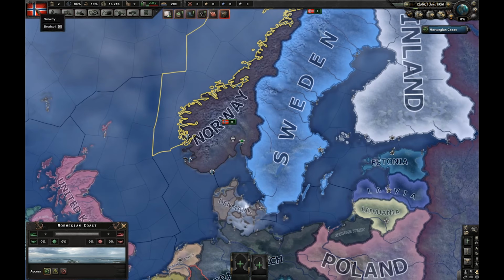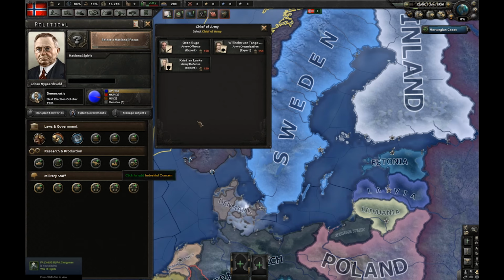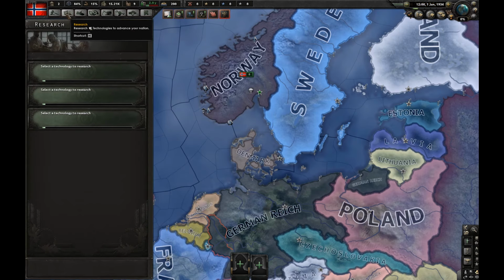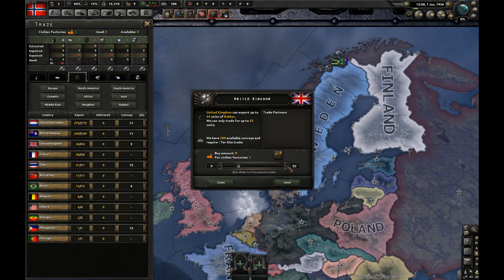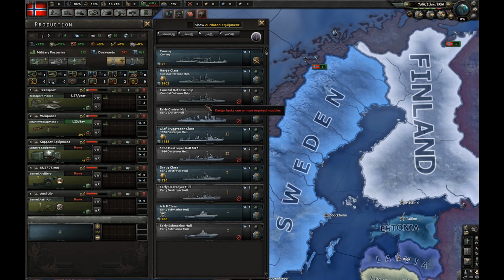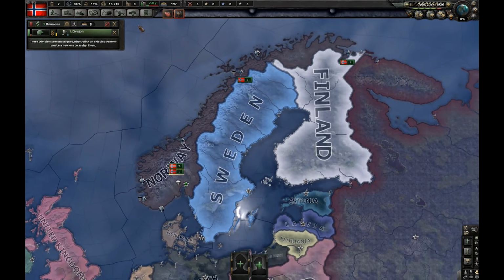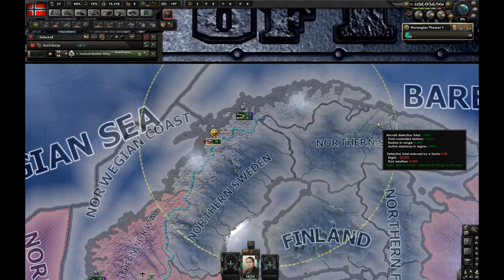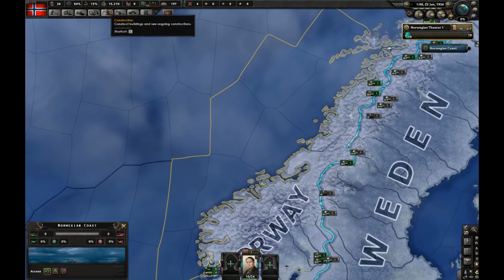Hearts of Iron 4 in (Almost) 20 Minutes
This is a video made by special request from some friends. Their chief complaint was that there are many HoI4 vids out there full of opinions rather than straight teaching. They also run quite long. Well, I did my best to get this thing recorded in as short a time as possible. If you want to learn the very basic basics of HoI4 and don't have the time to spare, here ya go!